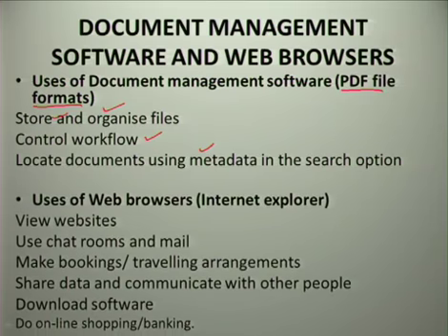CAT 12 Systems Technologies - 7 Practical Uses of Various Applications